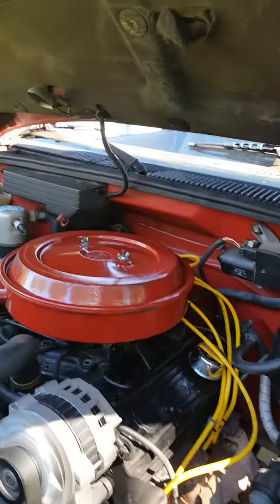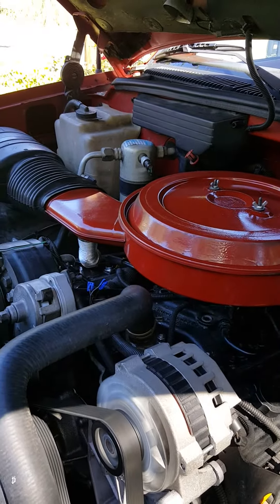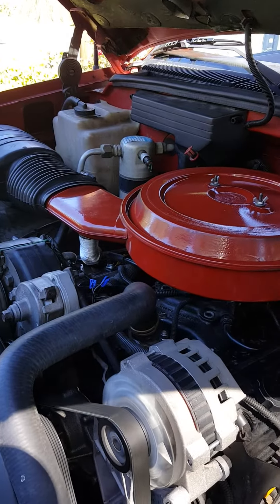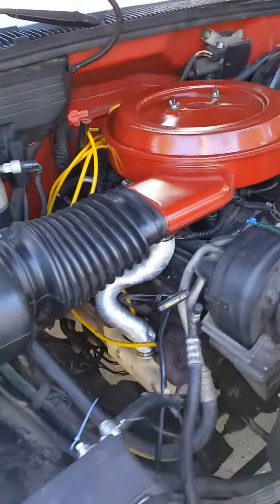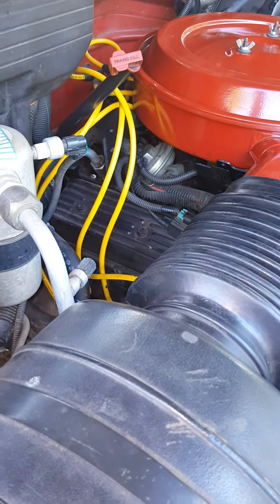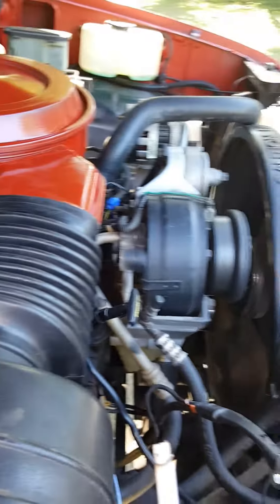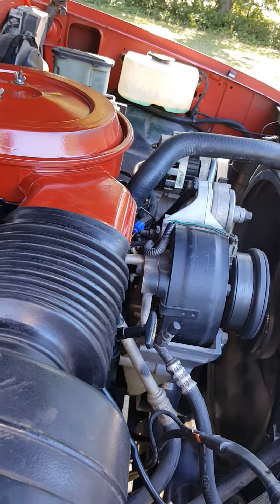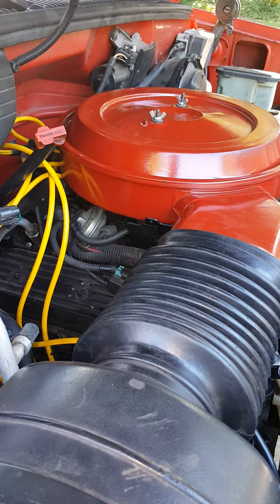Idle problem 93 k1500 5.7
IAC